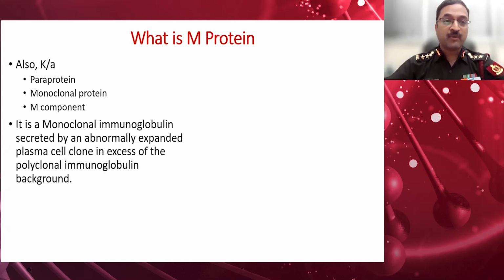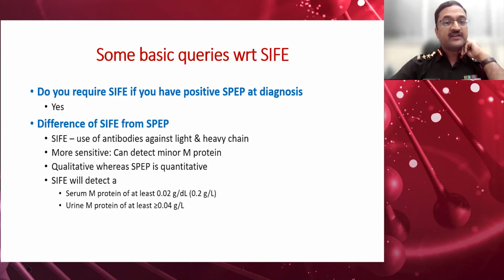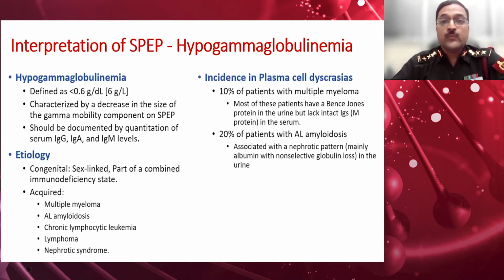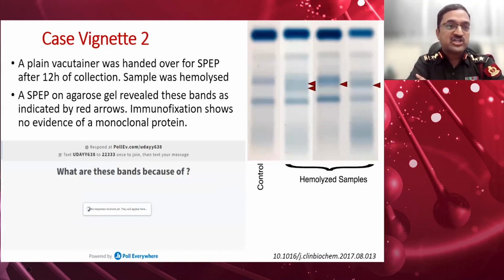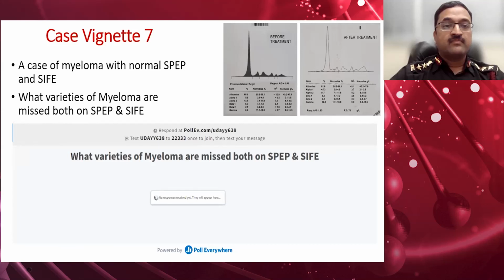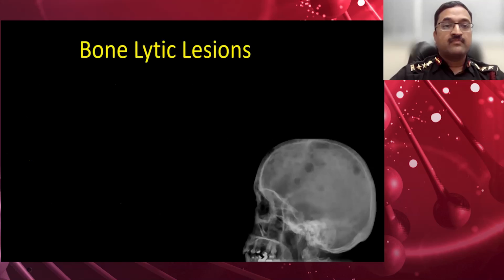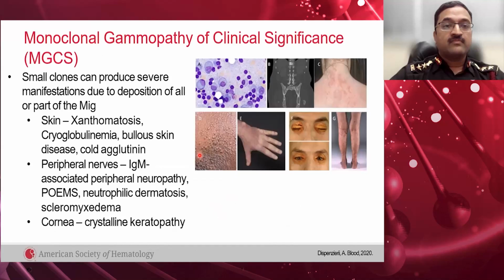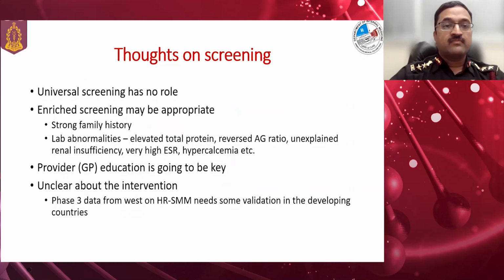22nd Masterclass Lecture on “M Protein in Blood Is it Myeloma Today 12th April 2023